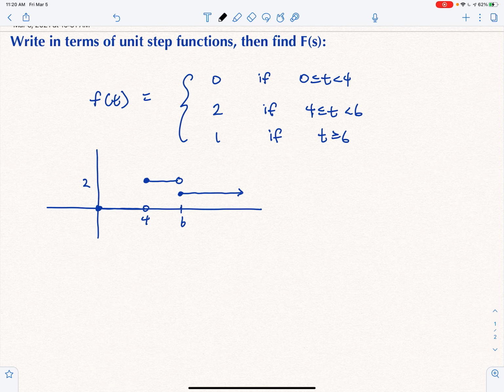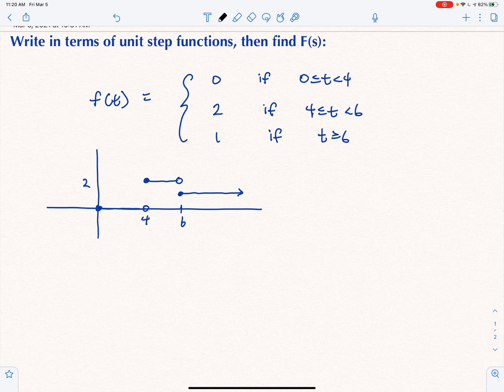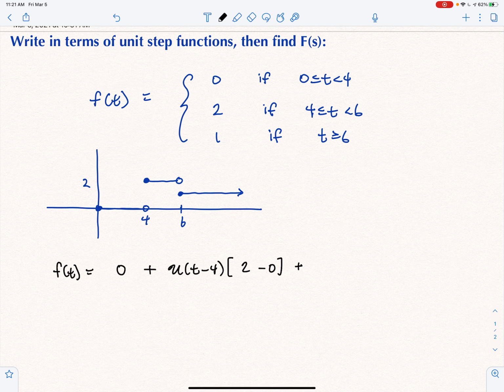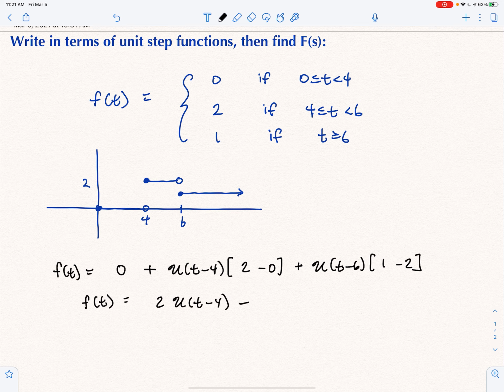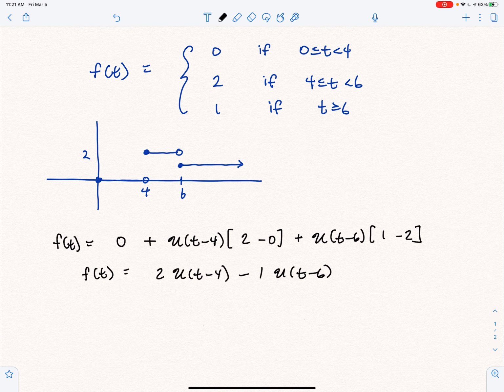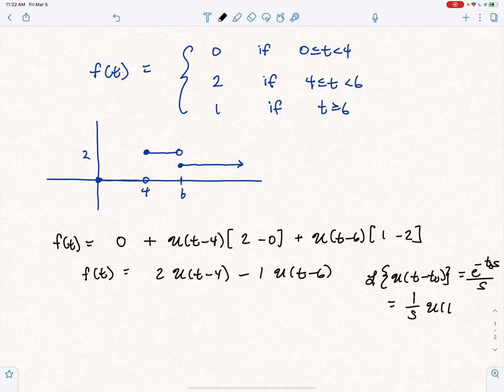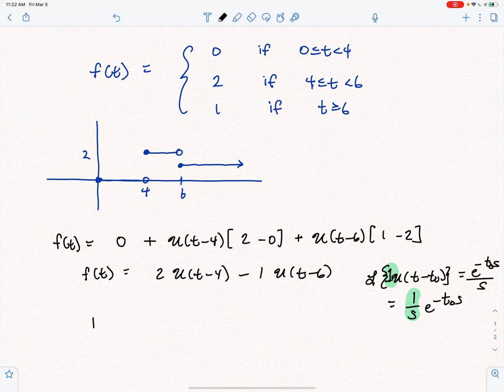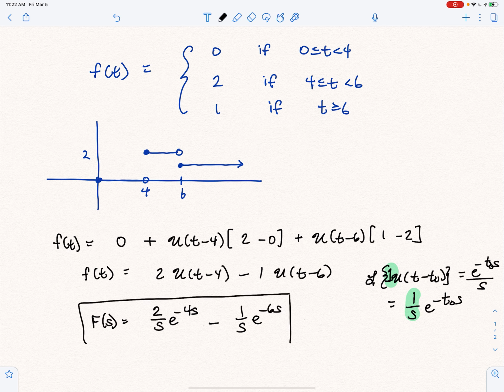Laplace Transforms: Unit-Step Functions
Writing a piecewise-defined function in terms of unit-step (Heaviside) functions, then taking the Laplace Transform.